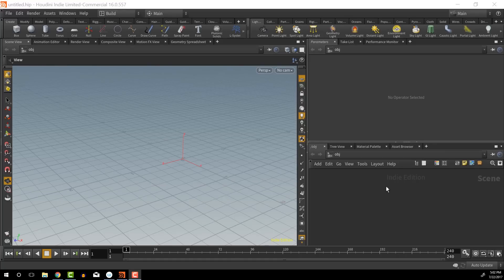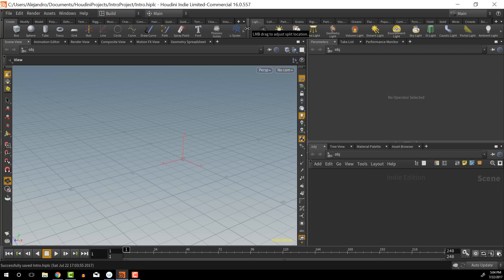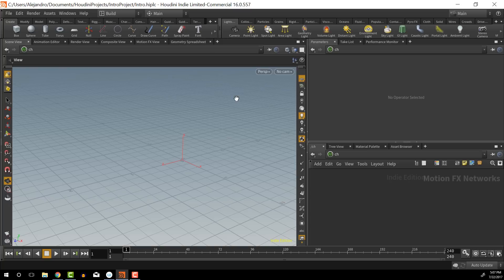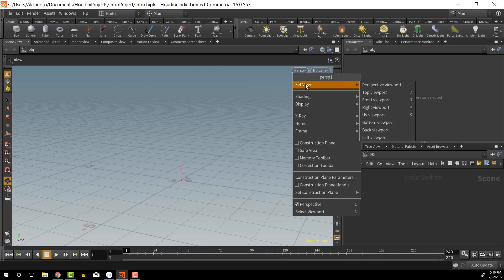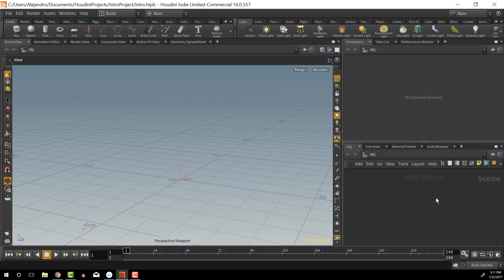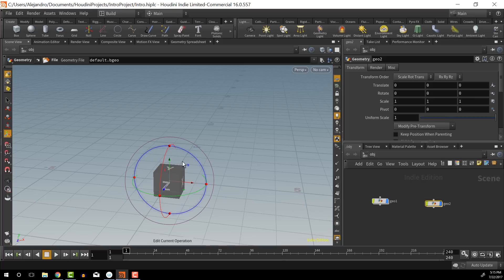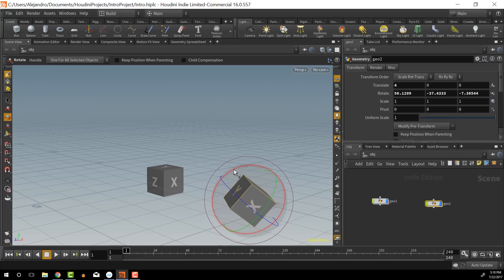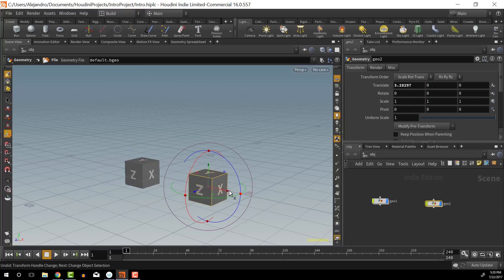Beginners guide to Learn 3D in Houdini 16 - SideFX 3D Video Tutorial: Procedural Interface and nodes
This video tutorial teaches the absolute beginner the basics of how to use 3D software. In this tutorial, we use Houdini. Houdini is made by SideFX. I give you an introduction to the Houdini interface and show you how nodes work inside of Houdini. Once you understand how nodes work in Houdini we make a very basic primitive model of a snowman using a procedural workflow using several nodes including, scene level nodes, SOP nodes, Geometry nodes, transform nodes and merge nodes.

Video Chapters
00:00 Intro
00:15 Menu
00:30 Setting up a Project
02:05 Shelves
03:30 Main Working Area
05:07 Build Layouts
06:37 Navigating the viewport & changing perspectives
08:45 Parameters & Scene view
09:16 Accessing Tab Menu & Node settings
11:34 Wire cutter shortcut
12:03 Manipulator tools
12:27 Translate tool
15:25 Rotate Tool
16:31 Scale Tool
17:37 Show Handle Tool
18:30 Changing the geometry
26:48 Merging & Connecting
36:22 End of Tutorial & Outro

My workstation
Cintiq 13HD